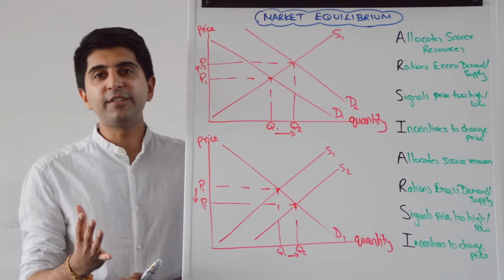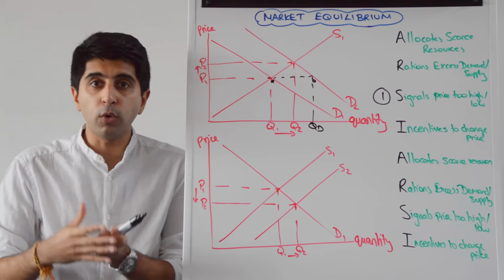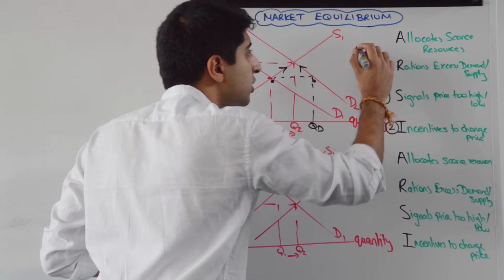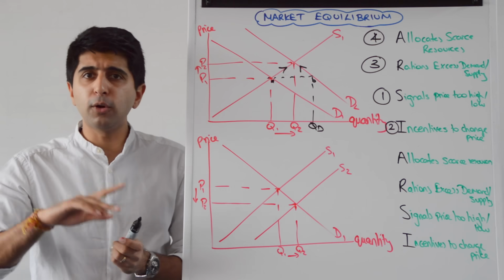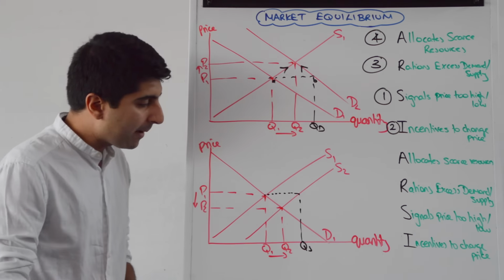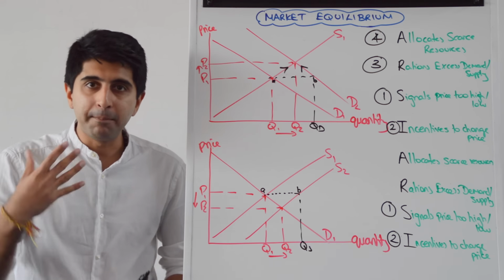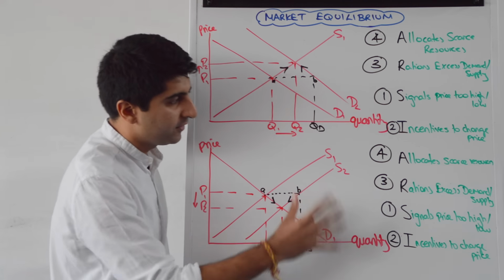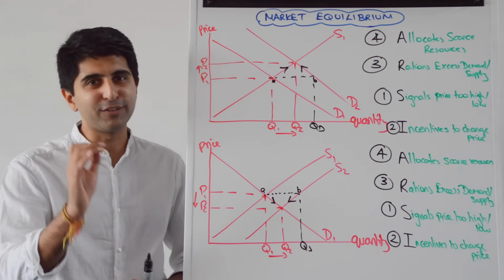Y1 7) Price Mechanism - The 4 Functions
Y1 7) 4 Functions of the Price Mechanism. Video covering the 4 crucial functions of the price mechanism. So important to understand how markets work in allocating scarce resources through signals, incentives, rationing functions